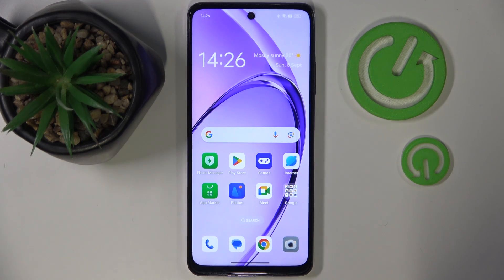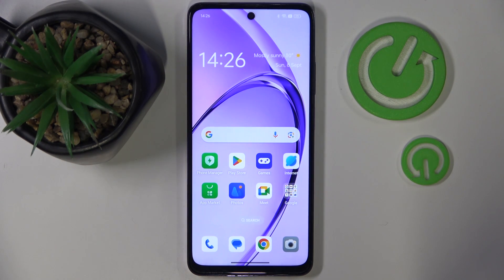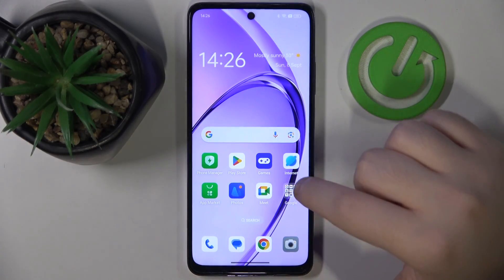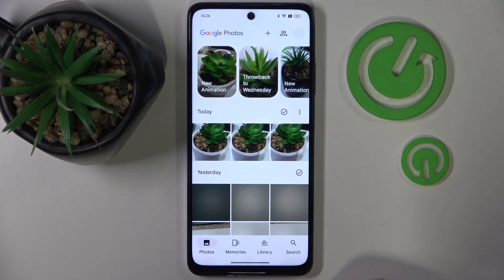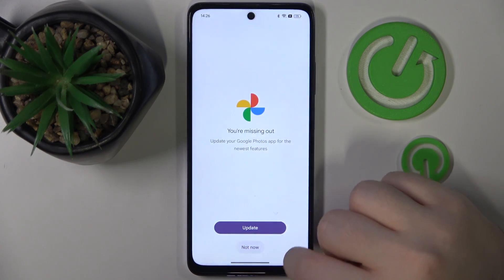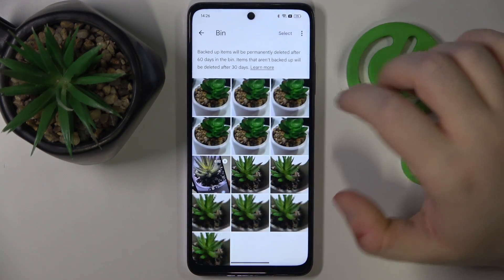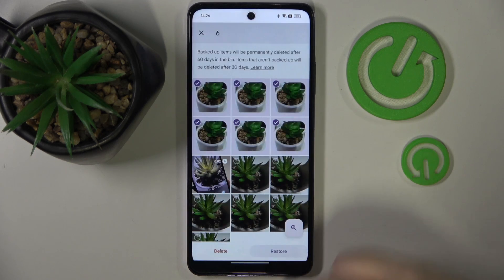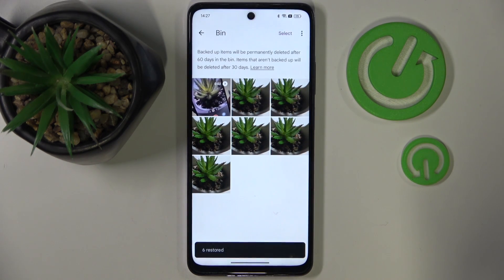How to Recover Deleted Photos From Trash on OPPO A80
If you've accidentally deleted photos on your OPPO A80, you can easily recover them from the Trash folder. The Trash feature allows you to restore recently deleted images before they are permanently removed from your device. This guide will walk you through the process of accessing the Trash, locating the photos you want to recover, and restoring them to your gallery. By following these steps, you can ensure that your important photos are not lost forever and can be quickly recovered if needed.

How to restore deleted photos from the Trash on my OPPO A80?
How to get back photos deleted into Trash on my OPPO A80?
What is the process to recover photos from the Trash folder on OPPO A80?